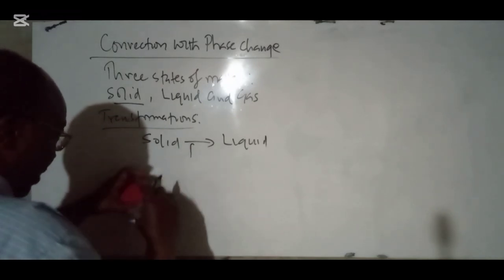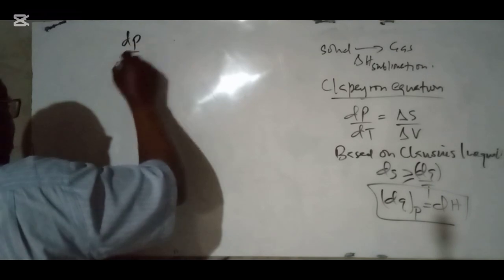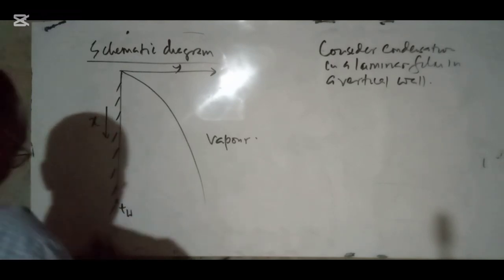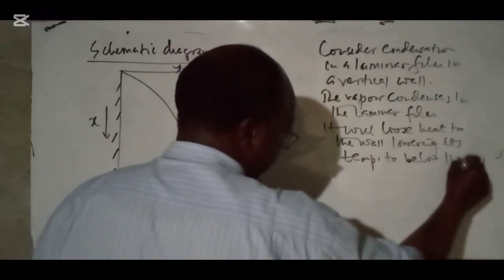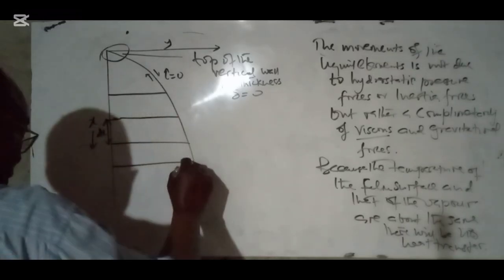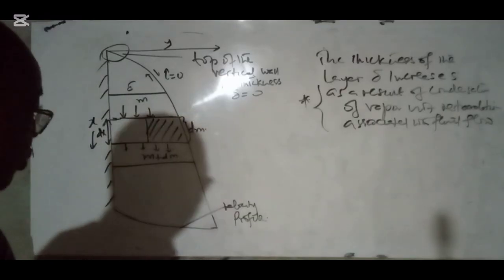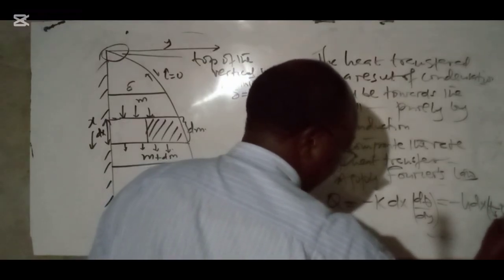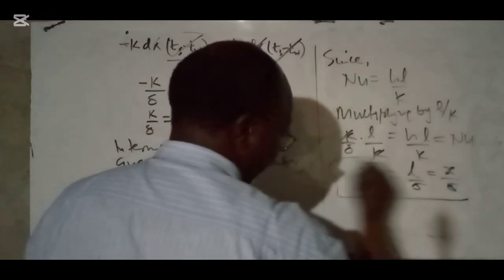Lecture 89: Convection with Phase Change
Professor Duke Orata discusses heat transfer where there are phase transformations.